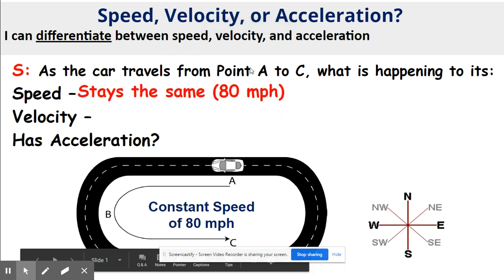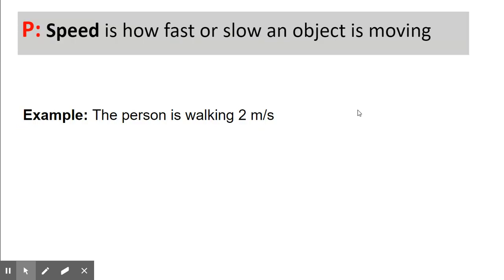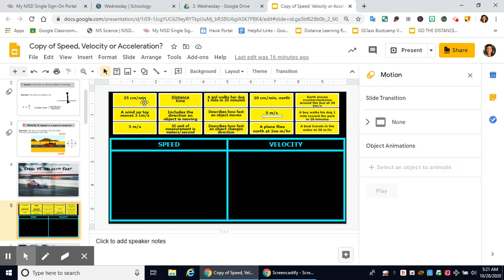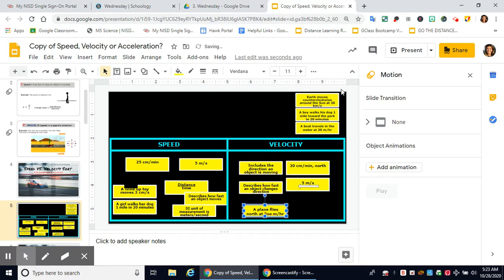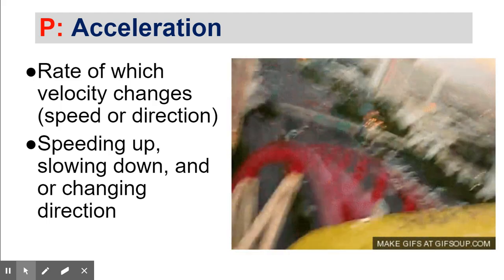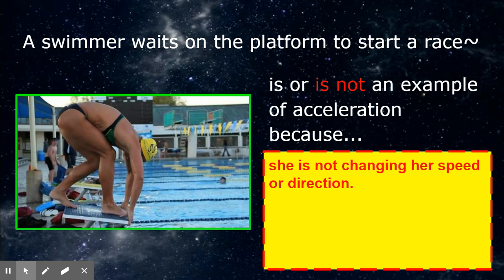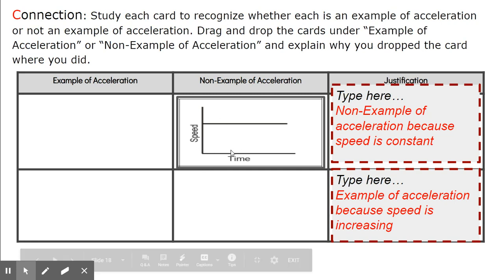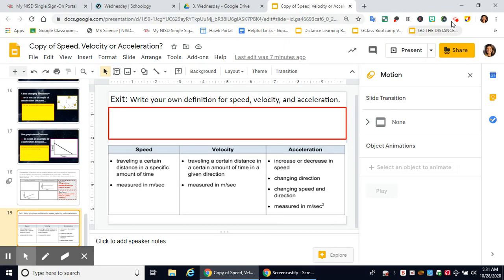Untitled: Oct 28, 2020 5:31 AM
Speed, Velocity or Acceleration?